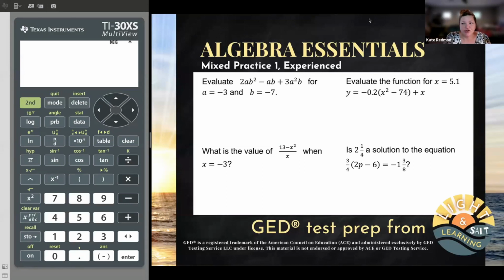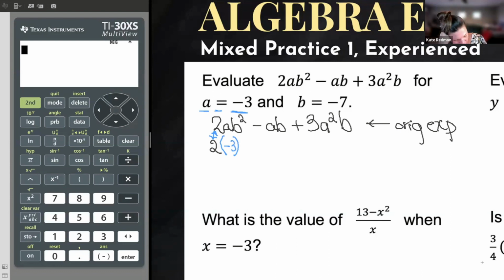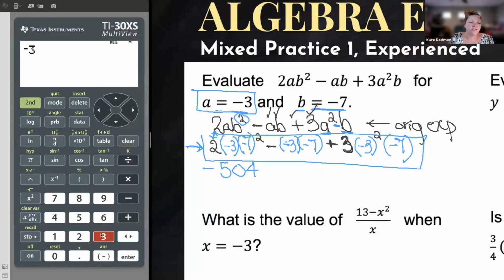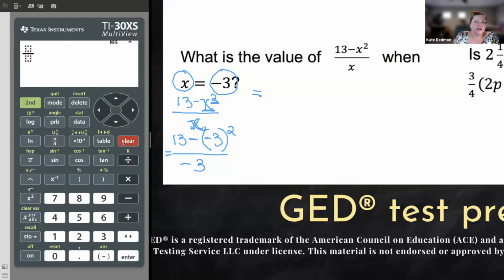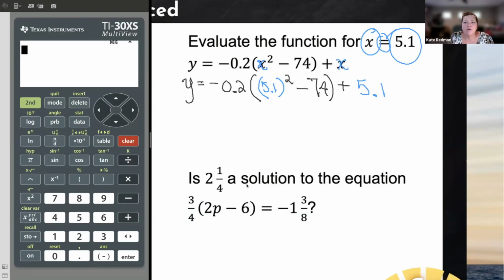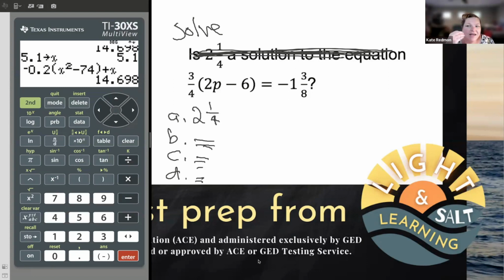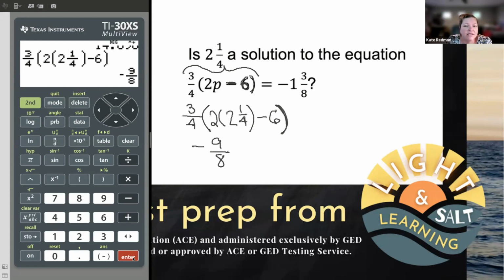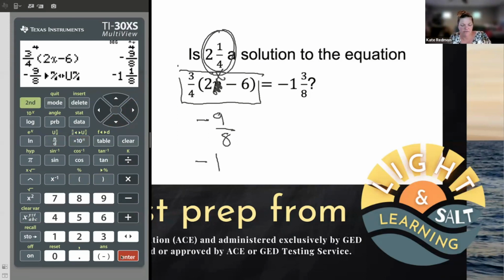GED® Math: Substitution with and without Calc (1.MP1, Exp, # 2,7,12,16)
Algebra Essentials, Mixed Practice 1, Experienced Level, # 2,7,12,16

The skill of substitution is one of the most basic algebra skills and one that, if you master it, can really help you rack in the points on the GED Math test because it comes up in so many different contexts. In this video, Kate looks at four example of those contexts. Evaluating expressions, also called finding the value of an expression with known variables; evaluating functions, and checking solutions to equations.

0:28  # 2 (substitution by hand)
5:24  # 2 (Substitution in calc)
7:59  # 7 (Substitution by hand)
10:36 # 7  (Substitution in calc)
10:56 # 12 (Substitution by hand)
14:17  # 12  (Substitution in calc)
15:15 # 16  (Substitution by hand)
20:49 # 16 (Substitution in calc)